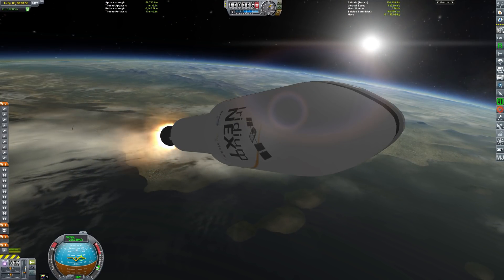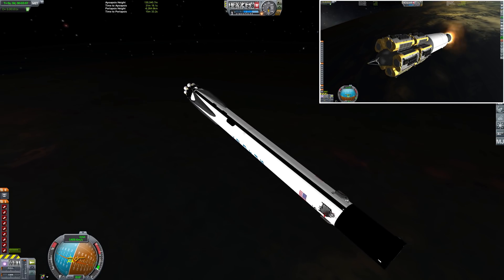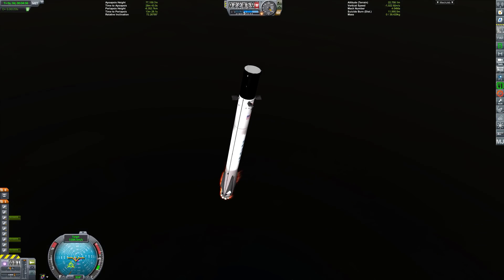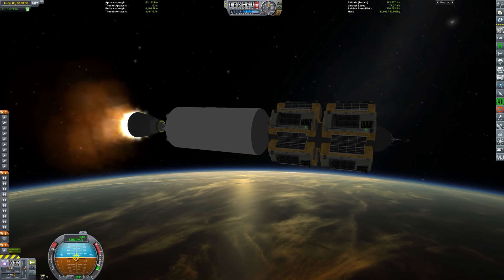Spacex Iridium NEXT Constellation Mission 7 Simulation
The upcoming Spacex Iridium NEXT Mission 7 will be SpaceX's fourteenth mission of 2018. It will be the third mission for Iridium this year and seventh overall, leaving only one mission for iridium to launch the last 10 satellites. The Iridium-8 mission is currently scheduled for later this year in October.

This simulation captured in KSP (Kerbal Space Program) 1.2.2

GET THE KSP GAME AND PLAY ALONG
Kerbal Space Program (by Squad @KerbalSpaceP)